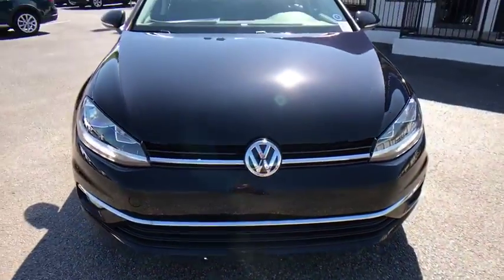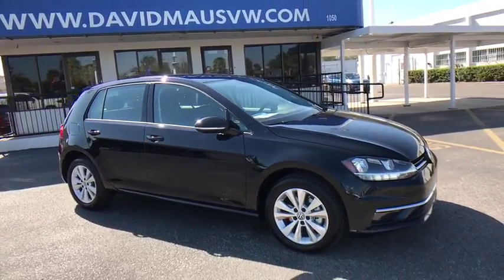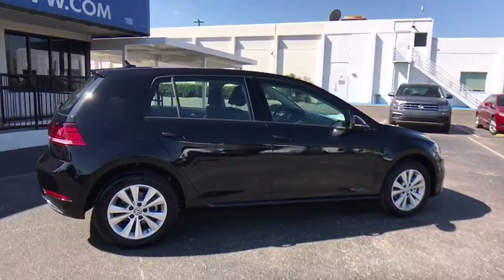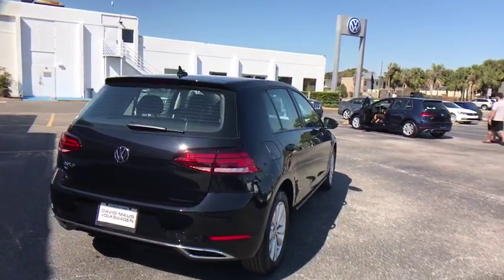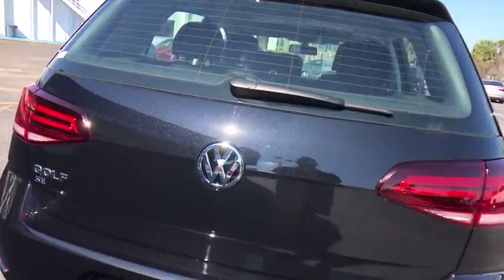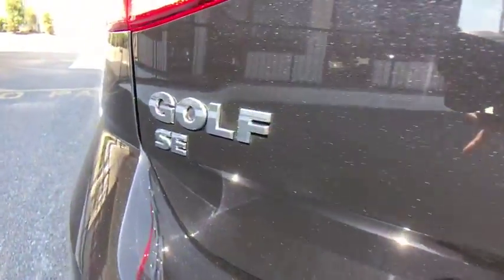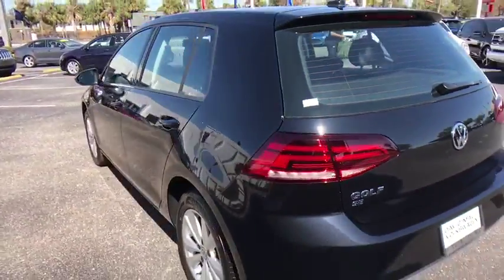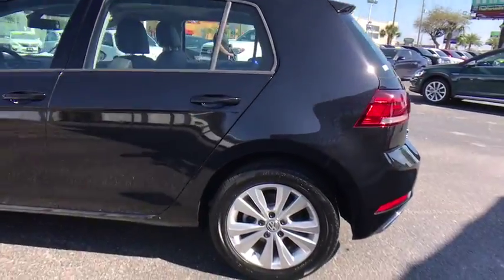2018 Volkswagen Golf Orlando, Sanford, Kissimme, Clermont, Winter Park, FL 80446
Deep Black New 2018 Volkswagen Golf available in Orlando, Florida at Dave Maus VW North. Servicing the Sanford, Kissimme, Clermont, Winter Park, FL area.

Deep Black 2018 Volkswagen Golf TSI SE 4-Door FWD 6-Speed Automatic with Tiptronic 1.0L I4 Turbocharged DOHC 16V SULEV II 170hp Titan Black.Recent Arrival!